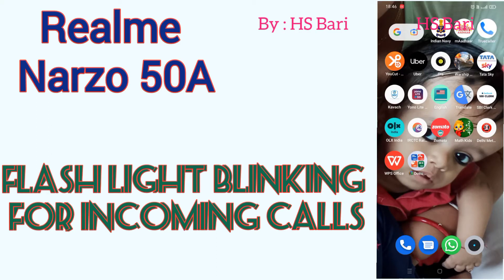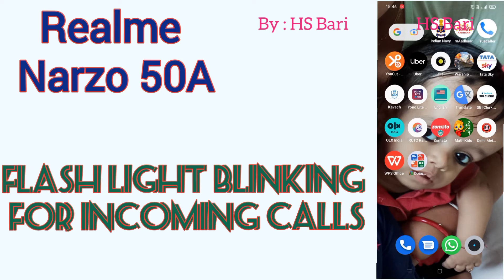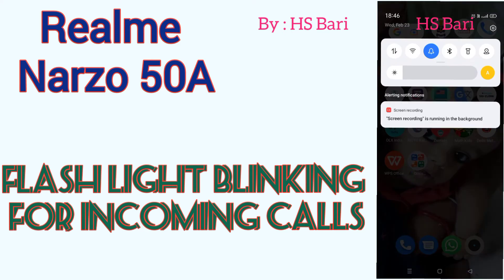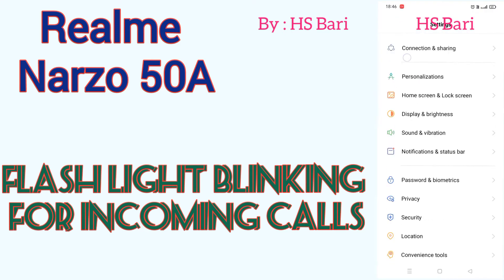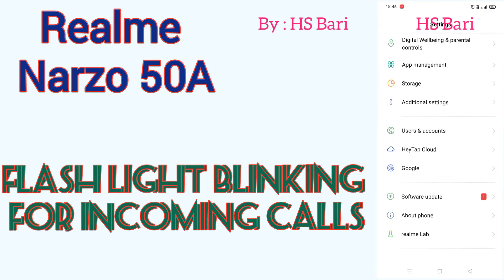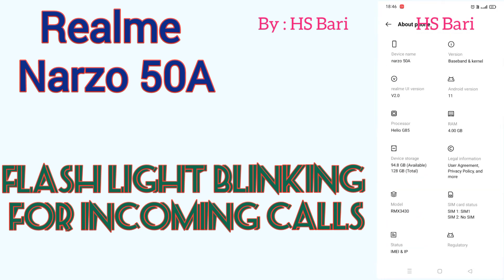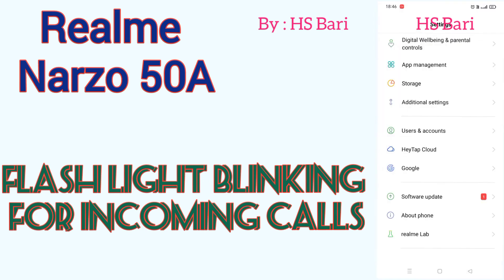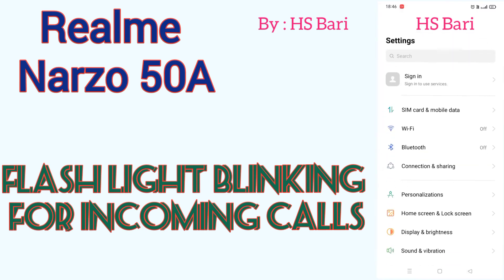How to enable flash light blinking for incoming calls in realme Narzo 50A